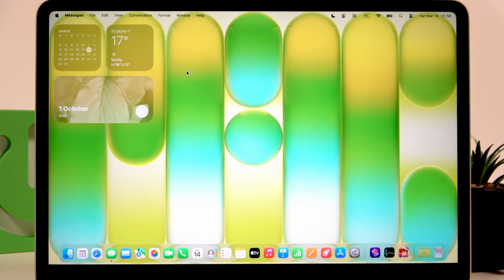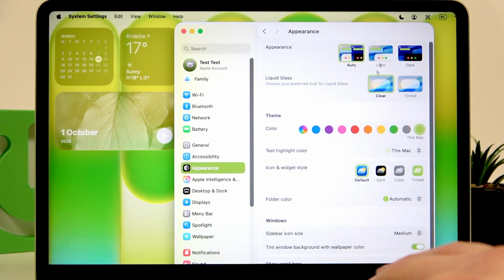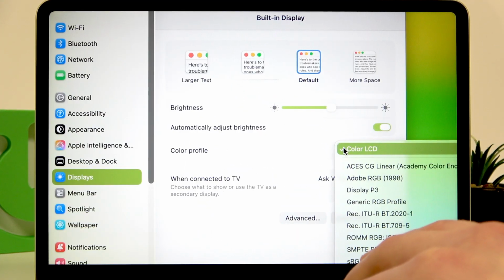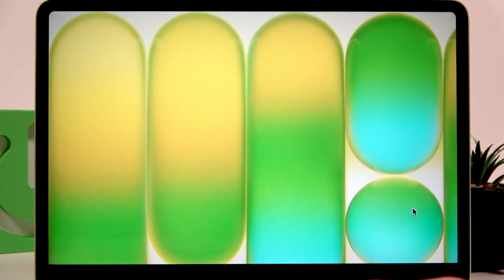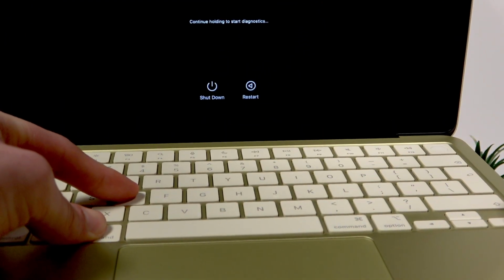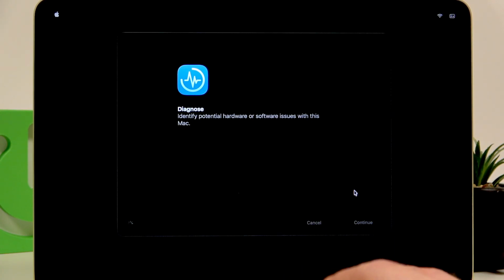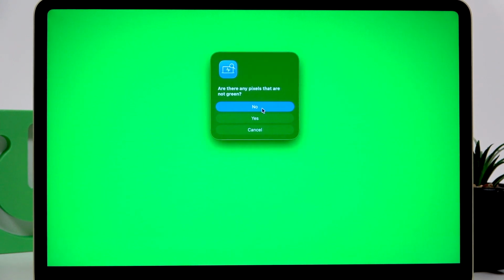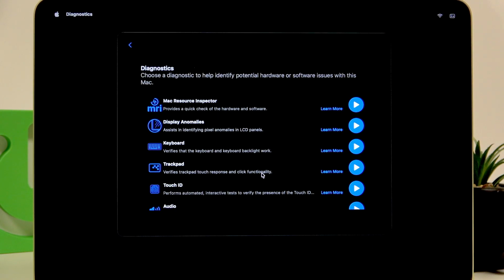MacBook Neo Display Washed Out or Wrong Colors — How to Fix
In this video I show what to do when your MacBook Neo display looks washed out or shows wrong colors. You will learn how to quickly adjust the color profile and appearance in System Settings, change display presets or customize a profile, and when to run Apple Display Diagnostics to check for hardware faults. I walk you through shutting down, entering startup options, connecting to Wi‑Fi, and running the Display Anomalies tests (red, green, blue, white, black, gray). If diagnostics finds a problem I explain the next steps for repair or contacting Apple Support, and if it doesn’t, how to restore accurate colors with display settings.

How to fix washed out display on MacBook Neo?
How to run Display Diagnostics on MacBook Neo?
How to change color profile on MacBook Neo?

0:00 Intro – issue overview and what to expect
0:09 Adjust Appearance and basic color/theme settings in System Settings
0:33 Open Display Settings and choose or customize a color profile
1:08 When to run hardware diagnostics for display problems
1:43 Shut down and enter startup options by holding the power button
2:28 Load startup options, hold keys to open diagnostics and connect Wi‑Fi
3:10 Run Display Diagnostics – automatic and manual color/pixel tests
4:24 Review results: hardware fault vs. software/profile fix, next steps
5:01 Restart and final tips